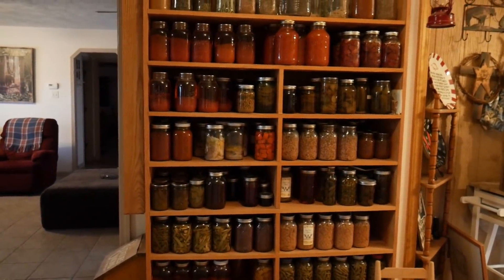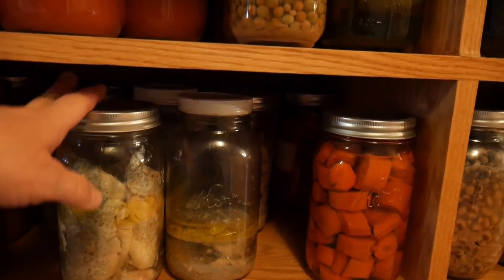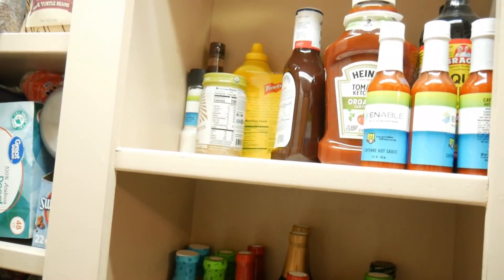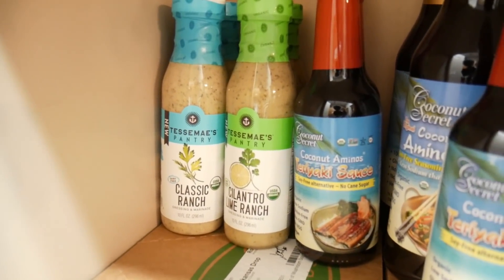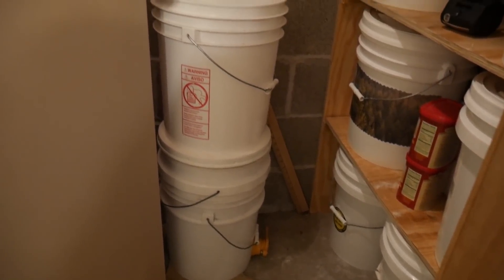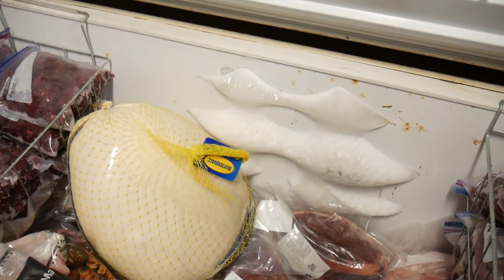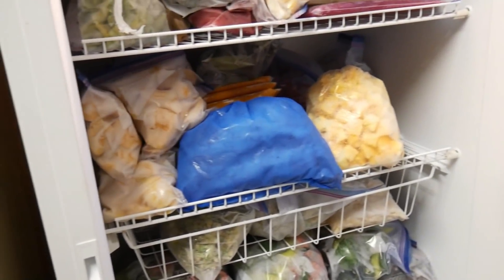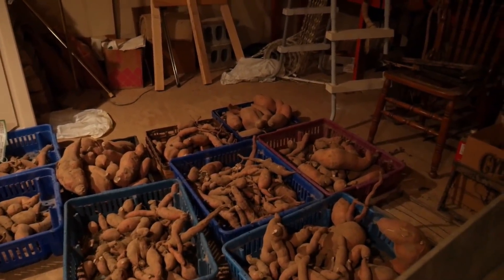Pantry Tour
Today Andrea`gives you the FULL pantry tour.